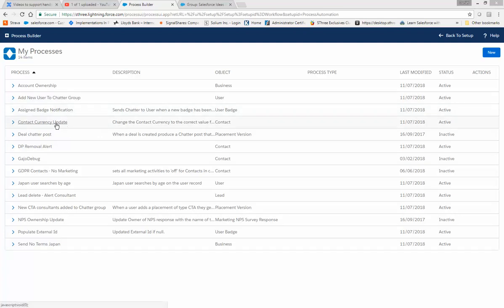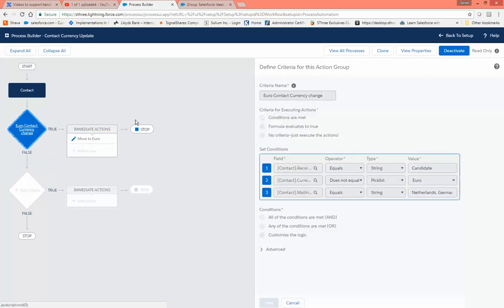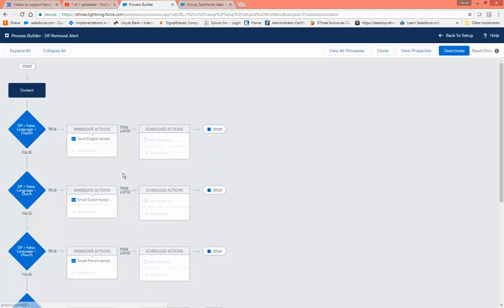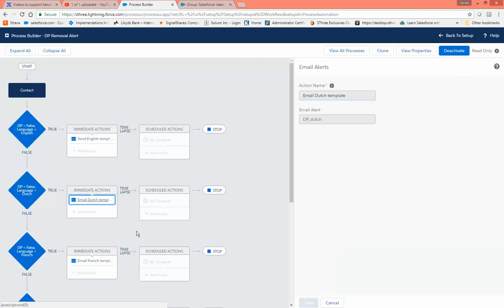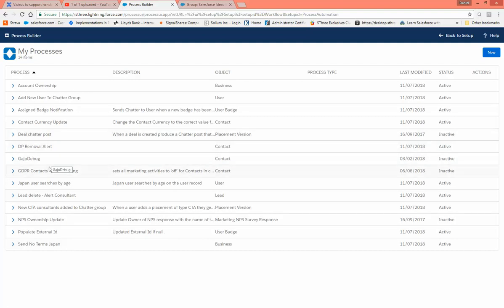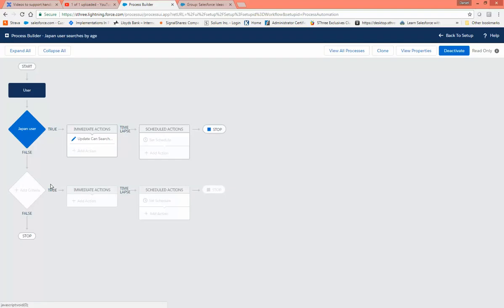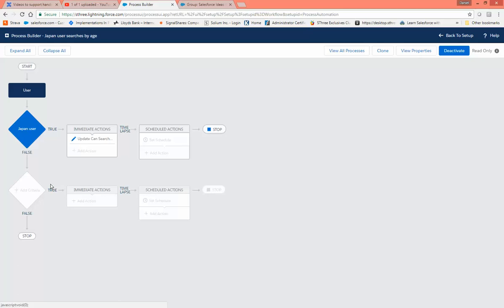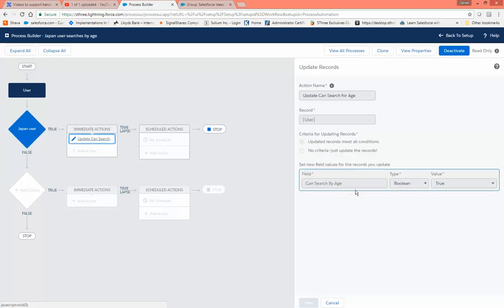Process Builder Misc